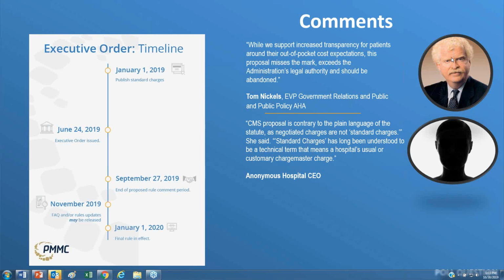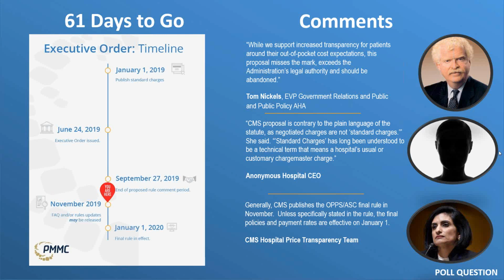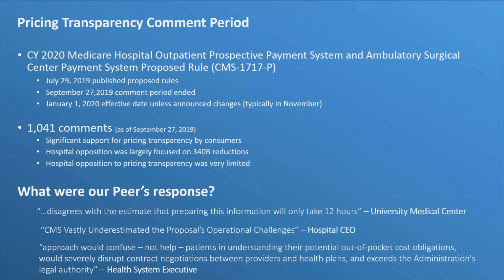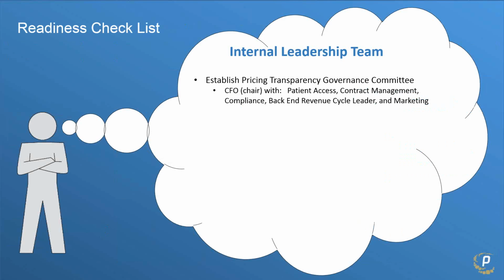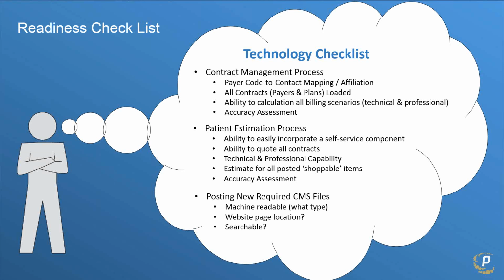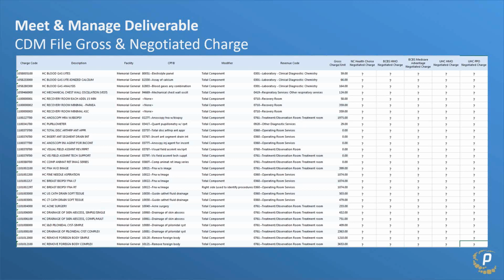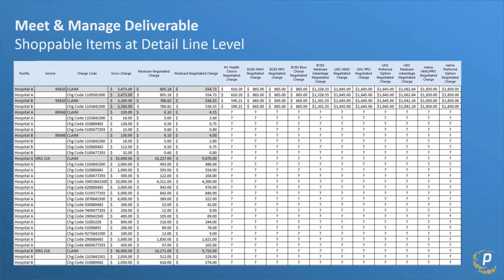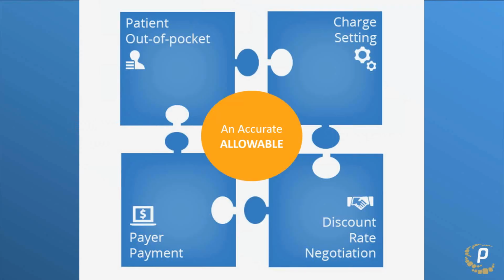Executive Order Update 60 Day Readiness Checklist